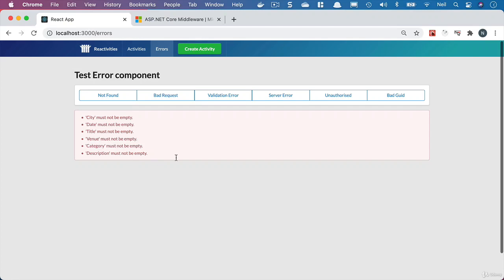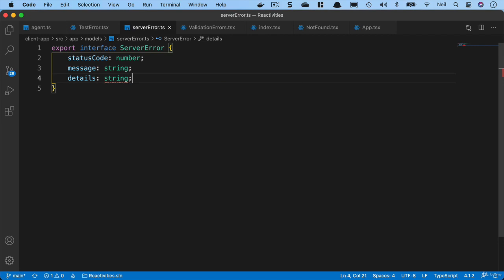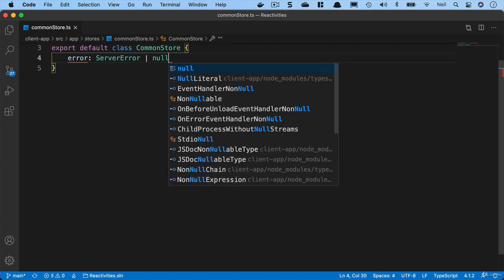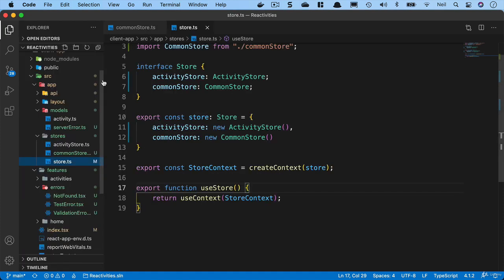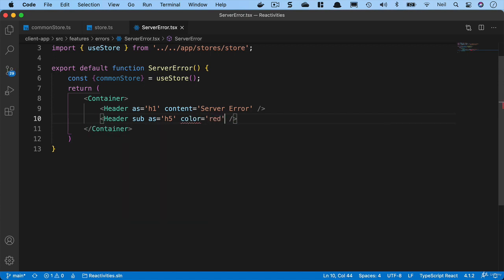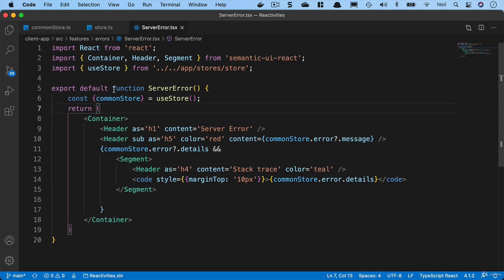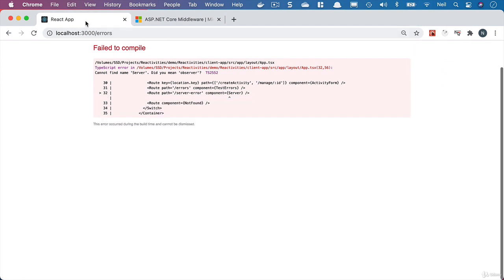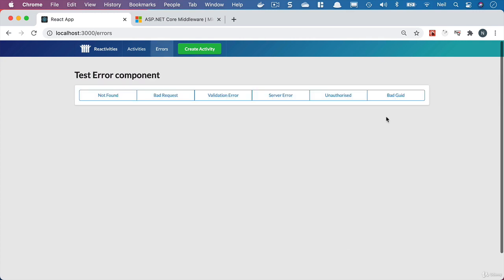Net Core and React Error handling Handling 500 errors on the client